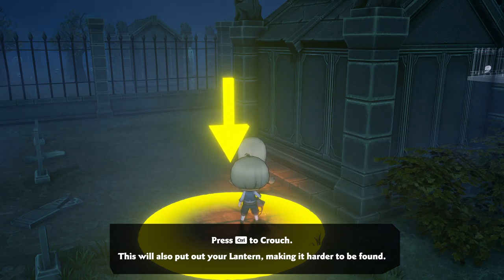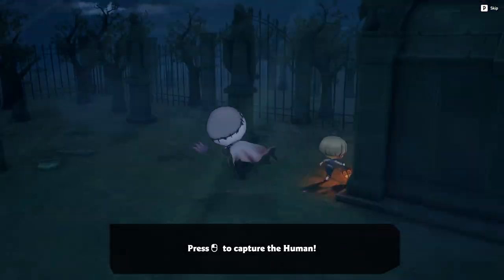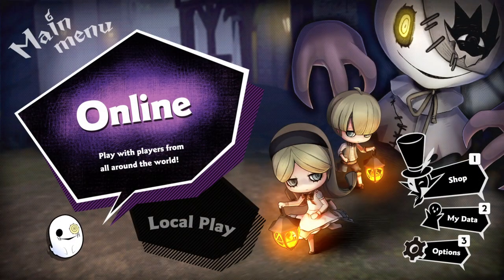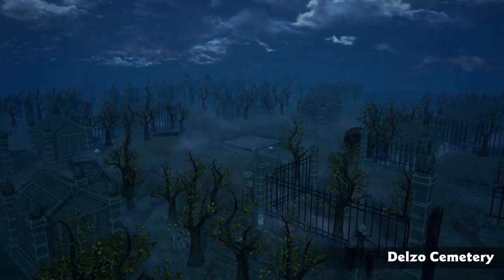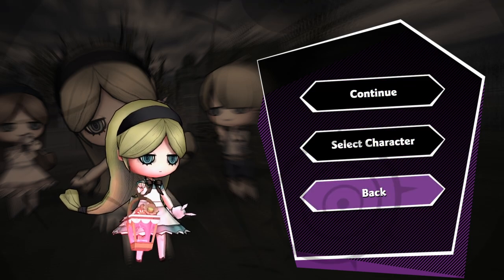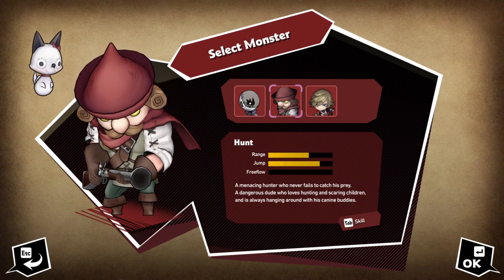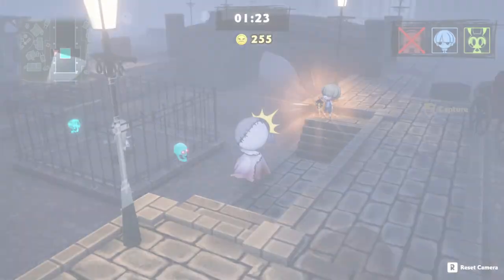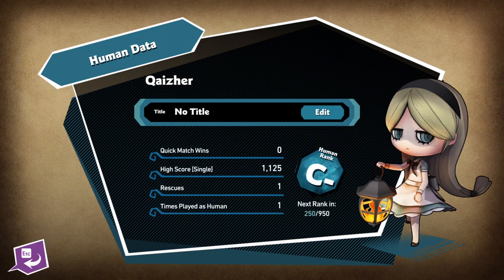IndieTention Episode 195 | Let's Play Bail or Jail Gameplay Playthrough | I Had You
A fun short burst tag-type of game but with a bit finicky controls at times.

Courtesy of KONAMI Digital Entertainment for granting us the opportunity to cover and show you guys Bail or Jail. All thanks goes out to them and the developer/s and publisher/s.

Indietention, short form for Indie Attention where I play Indie games I come across on websites such as itch.io, Alpha Beta Gamer, Gamejolt and Steam amongst others that is either upcoming or overlooked gems.
Game: Bail or Jail(OBAKEIDORO!)
Developer: FREE STYLE, Inc. (Homepage), Konami Digital Entertainment
Publisher: Konami Digital Entertainment
Review: -
Nintendo Store: -
Please Visit Below, Thank You!